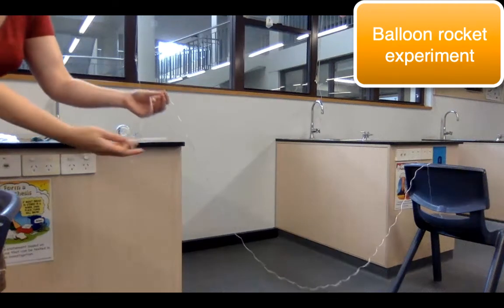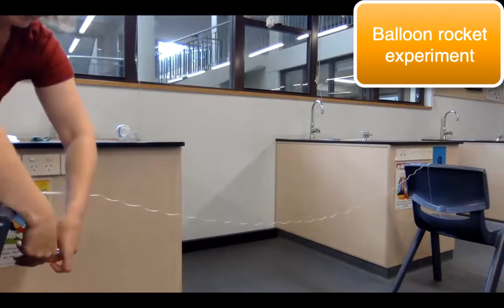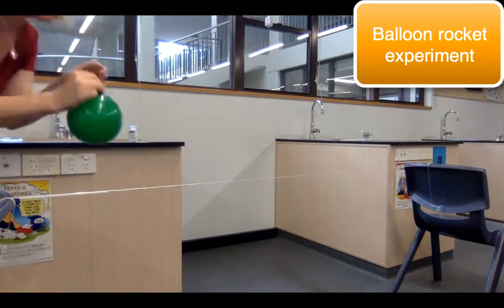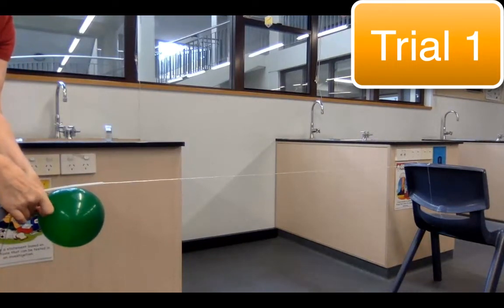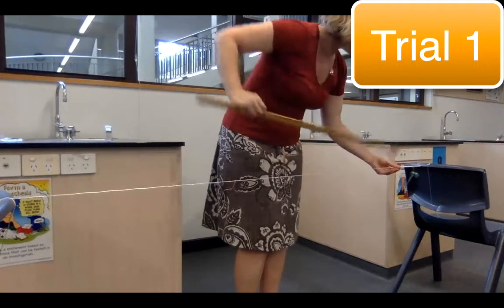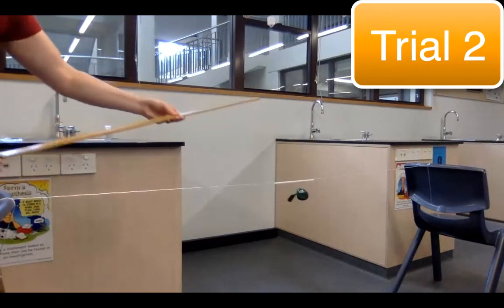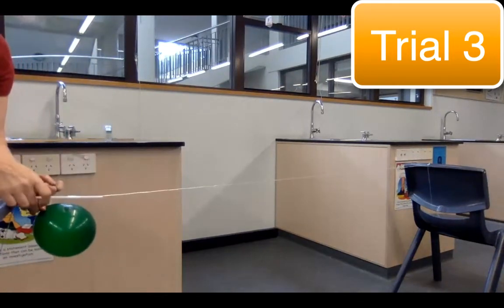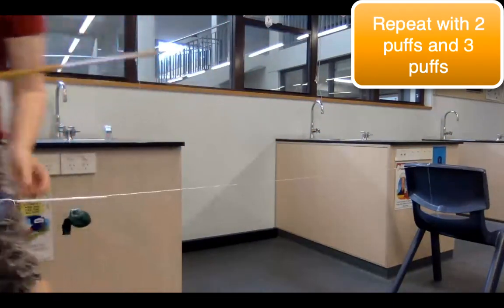Balloon Rocket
Instruction video for the balloon rocket experiment. Video made using Camtasia 2.